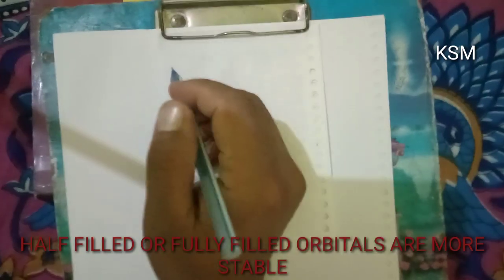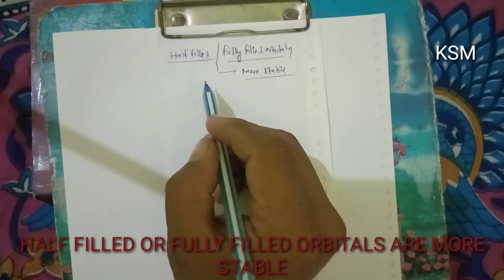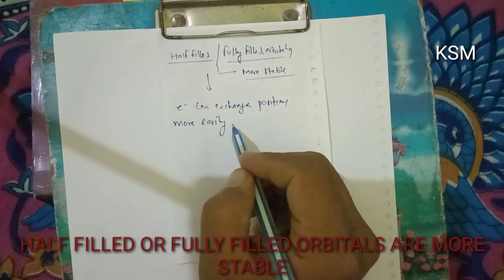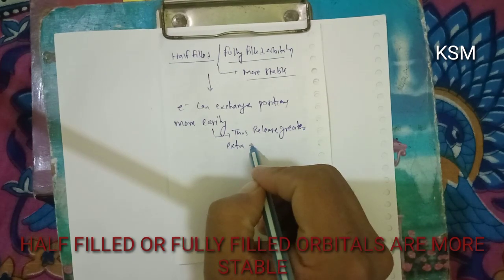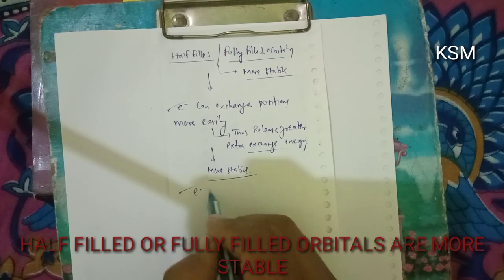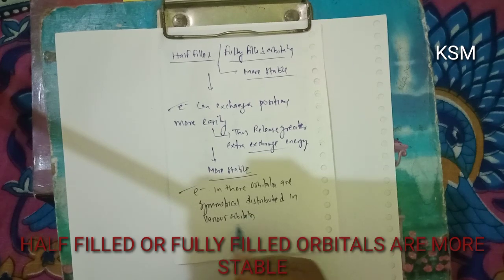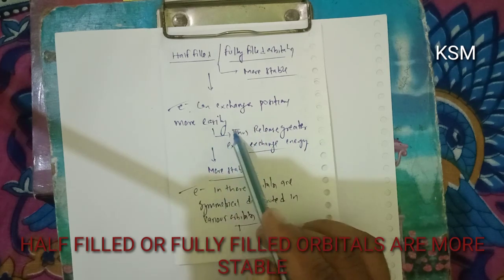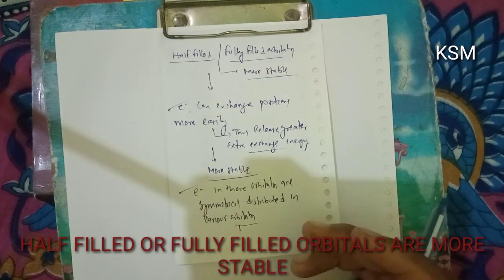WHY HALF OR FULLY FILLED ORBITALS ARE MORE STABLE?